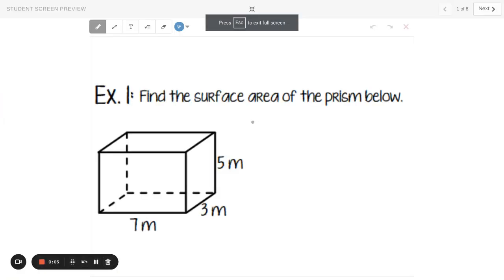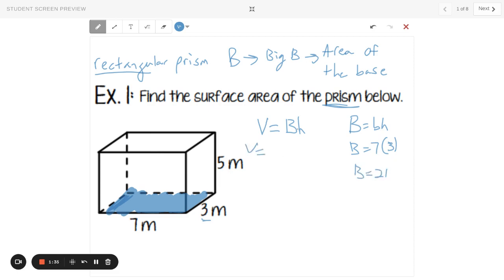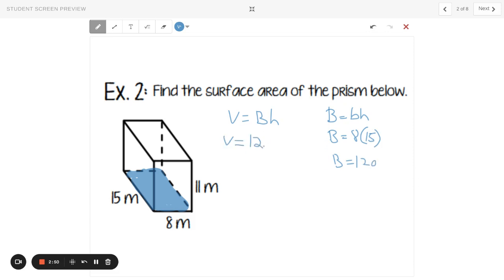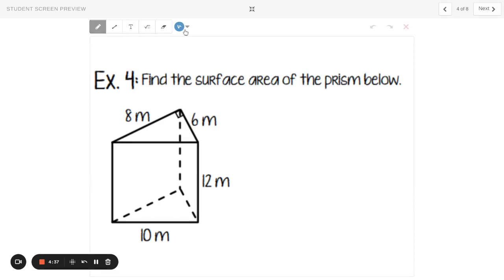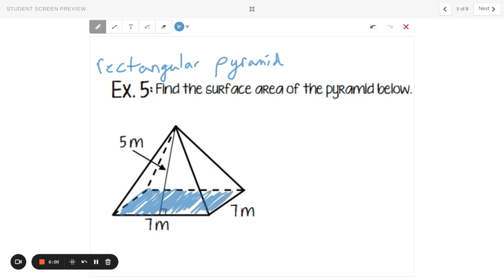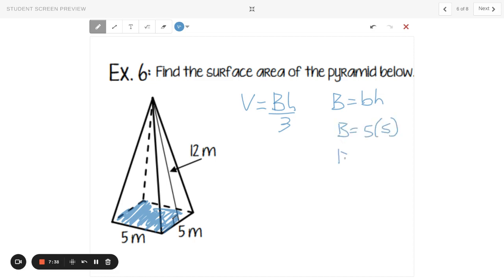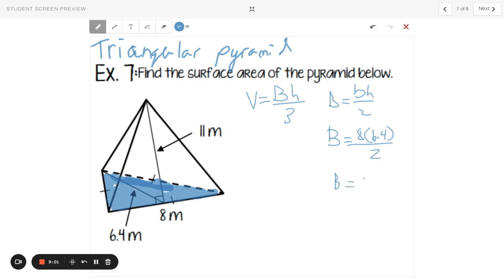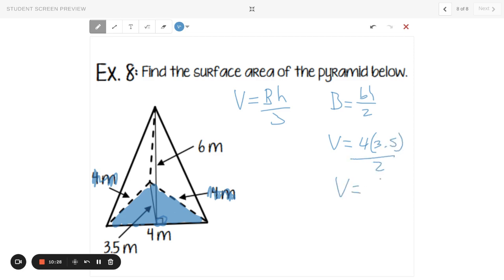Volume of prisms and pyramids